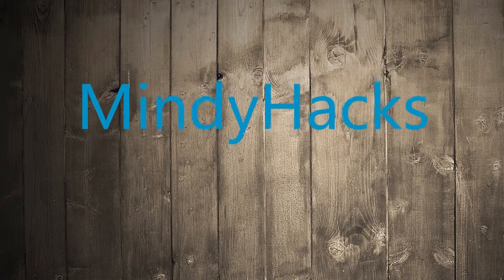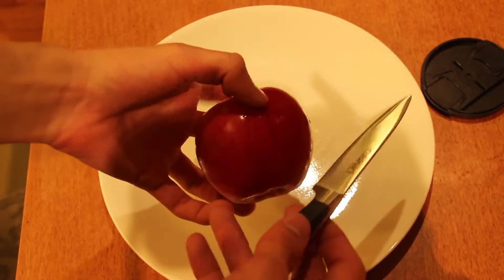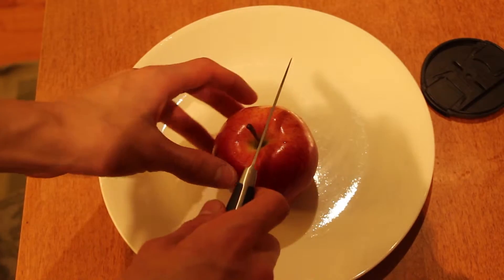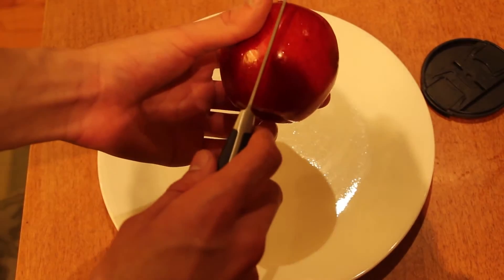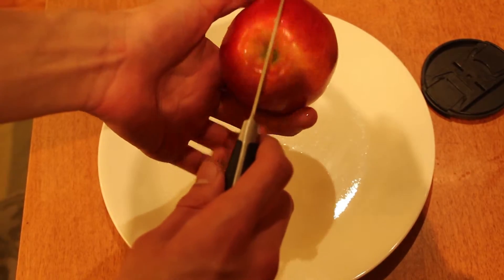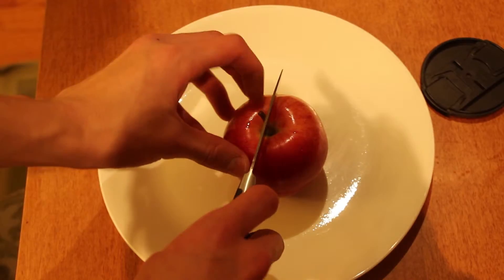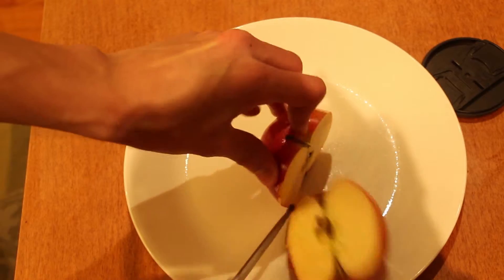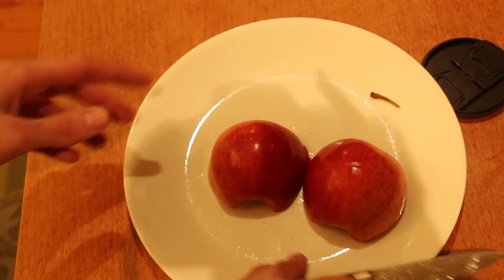Mindyhacks [5]: HOW TO GET FREE FOOD!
If your wife wanted twins, you can use this on your baby too!